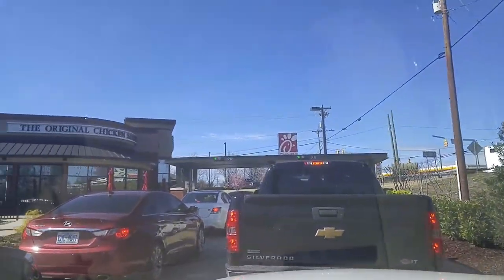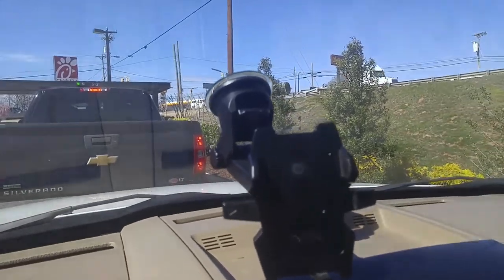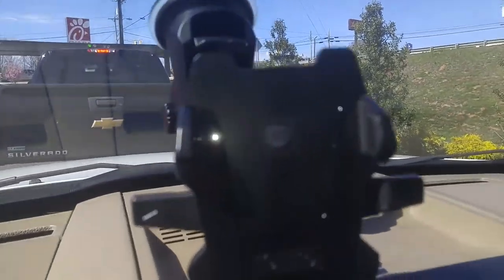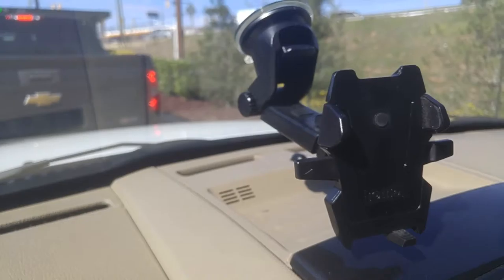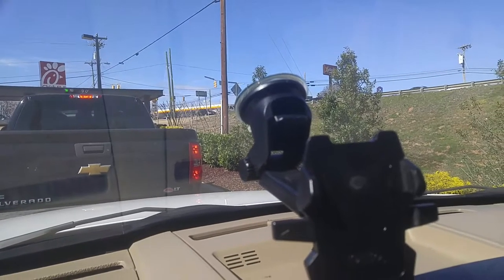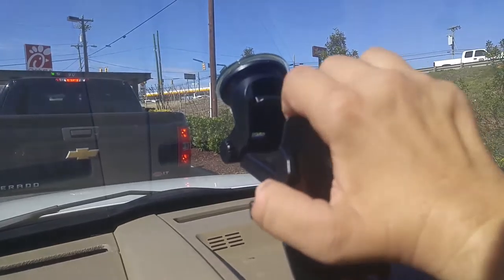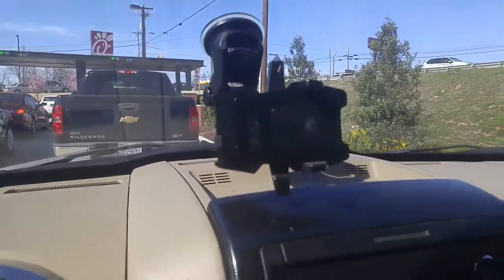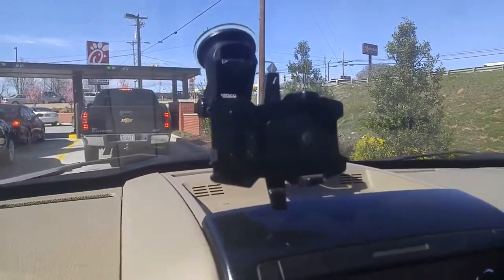VLOG #44 What kind of car mount do you use?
I sometimes get the question about what kind of car mount for my phone do I use when shooting video. Here is a video showing you the setup.